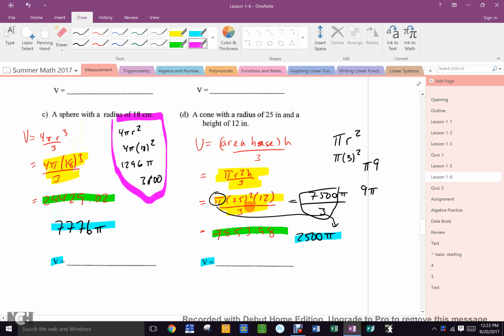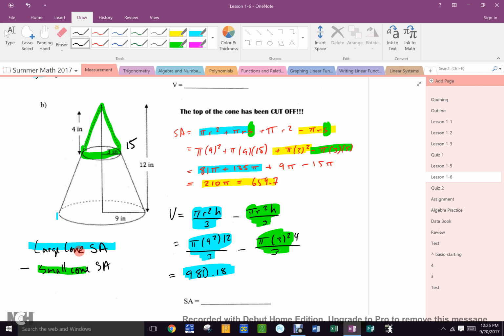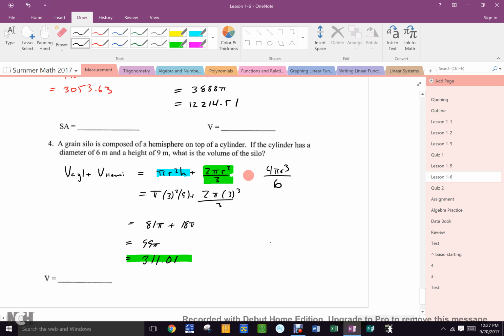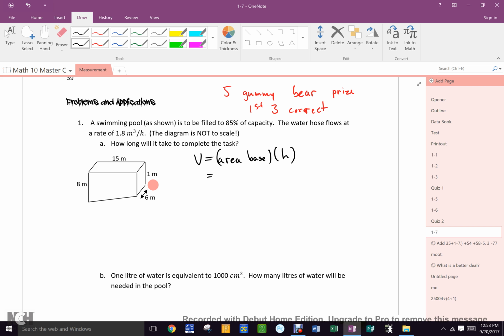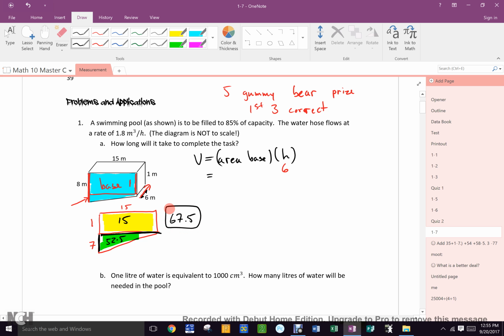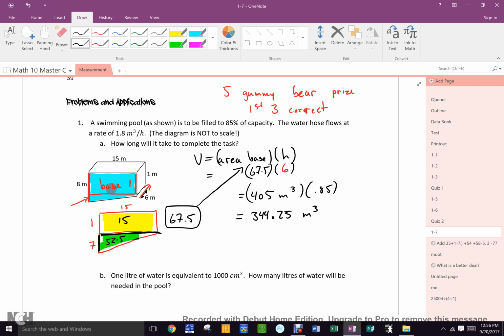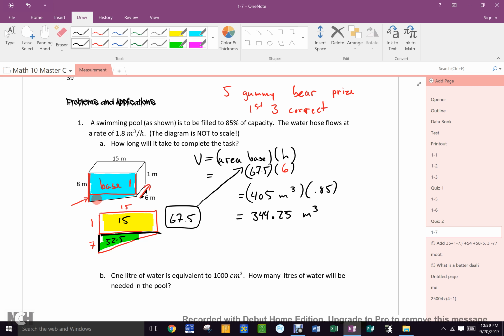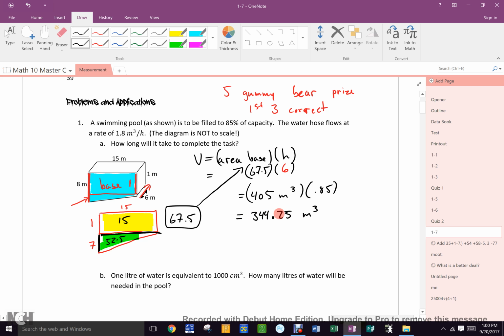Sept 20 Block C Problem Pages 38 40